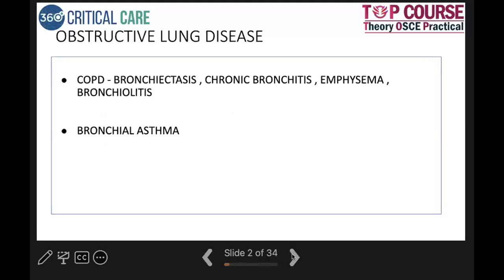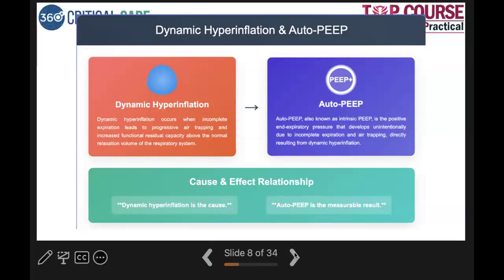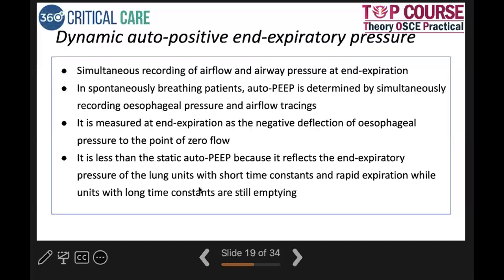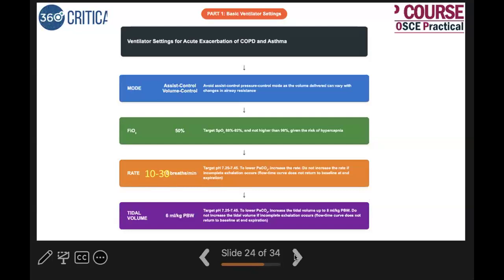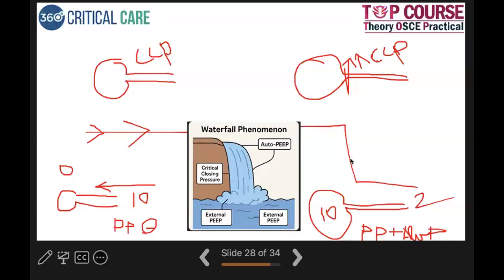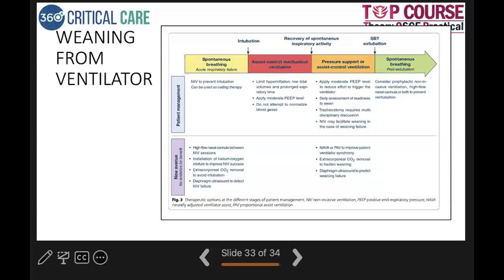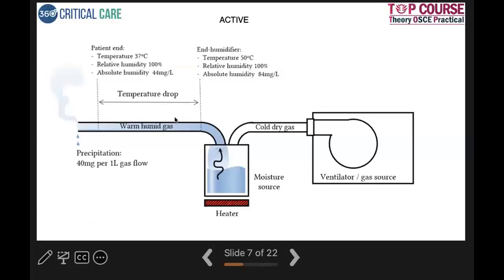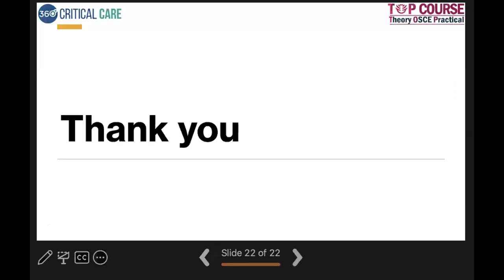MGMT OF COPD & ASTHMA